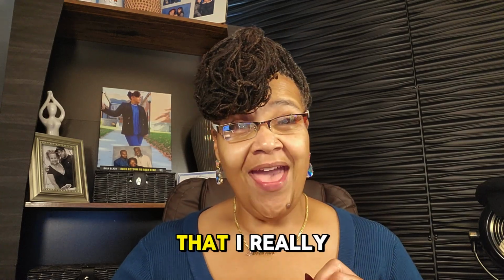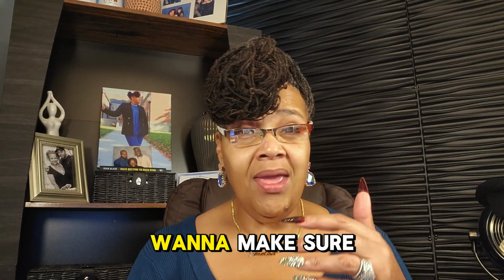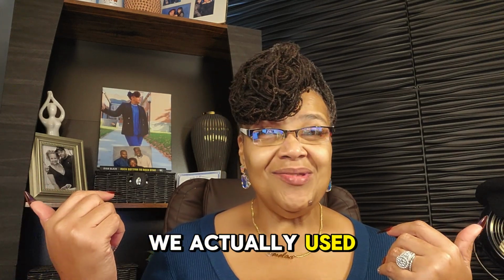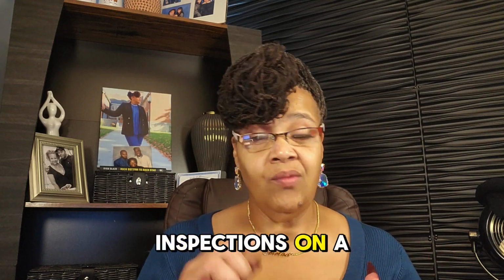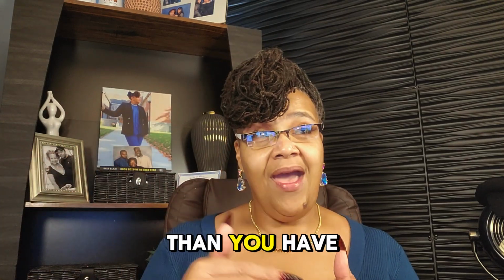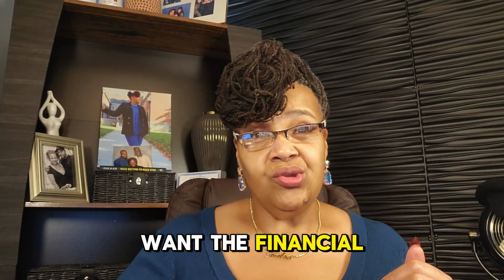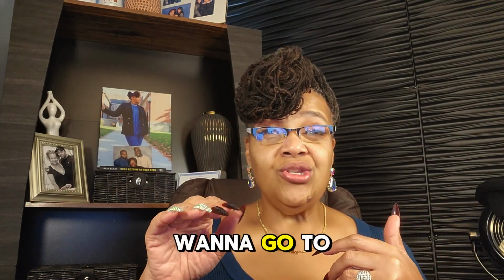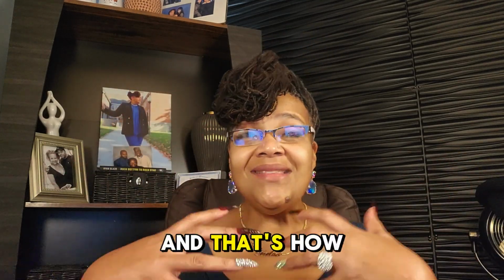Building Durable Transitional Housing: Strategies for Long-Term Success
🏠 Is your transitional housing facility built to last?

In this episode, we’re breaking down the secrets to creating a durable, welcoming, and effective space that stands the test of time. From smart furniture choices to proactive maintenance plans, these strategies will ensure your facility thrives for years to come.

Here’s what we’ll cover:
✅ Durability Done Right: Tips on mattresses, furniture, and flooring.
✅ Safety First: Fireproof materials, safety checks, and eco-friendly upgrades.
✅ Proactive Maintenance: Checklists, repair funds, and resident involvement.
✅ Resident Experience: Balancing comfort, quality, and a homey environment.

💡 Quality beats quantity—especially when it impacts the safety and comfort of your residents.

Let’s build a better future, one facility at a time. 🌟